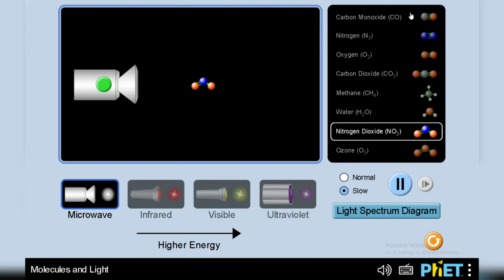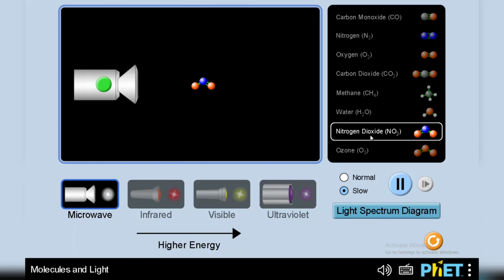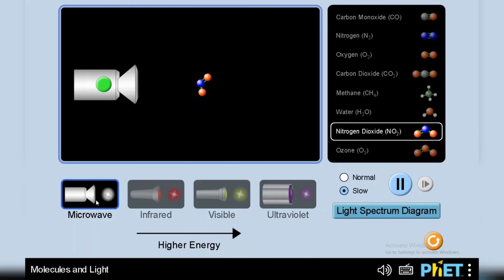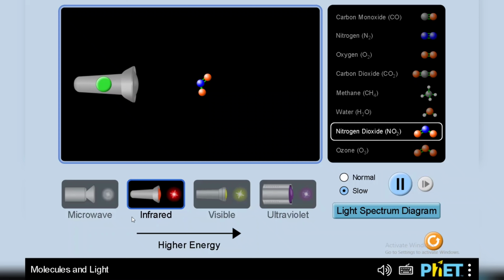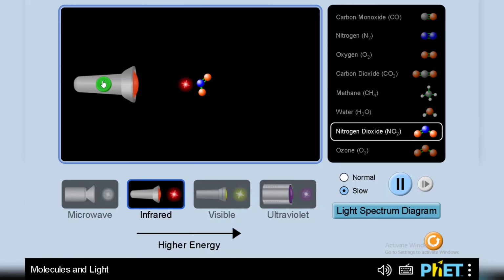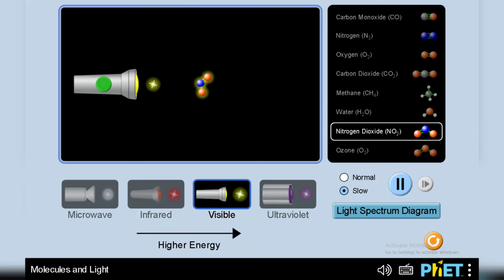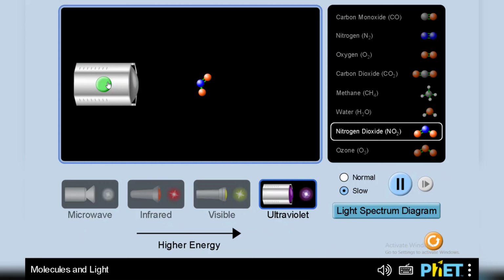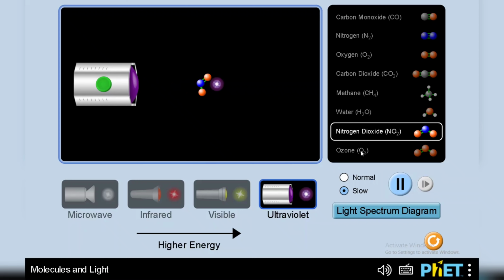How Nitrogen dioxide interacts with electromagnetic waves?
In this video the viewers can learn how Nitrogen dioxide interacts with electromagnetic waves such as
1. Microwaves
2. Infrared rays
3. Visible light
4. Ultraviolet radiation

0:00 Introduction
0:38 How Nitrogen dioxide interacts with Microwaves?
2:00 How Nitrogen dioxide interacts with Infrared waves?
3:50 How Nitrogen dioxide interacts with Light?
5:10 How Nitrogen dioxide interacts with Ultraviolet radiation?

This video is screen recorded in PHET simulation, thanks for PHET.